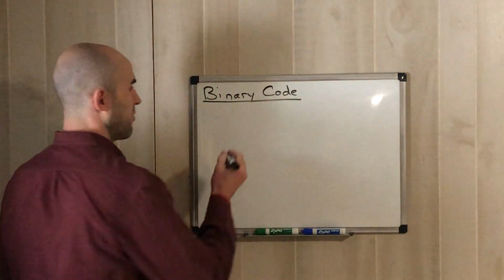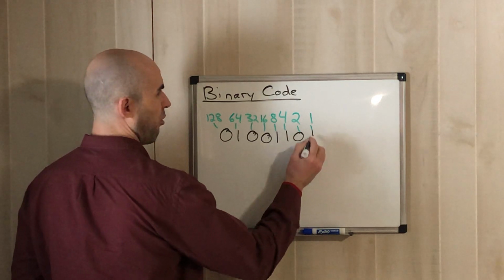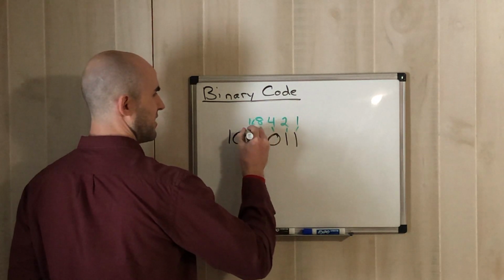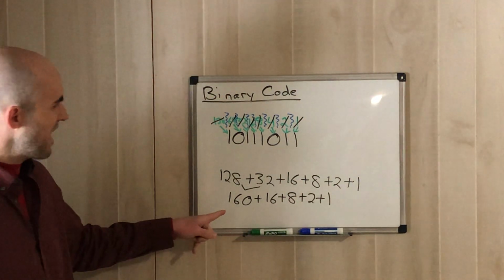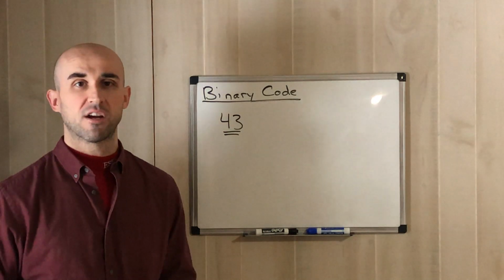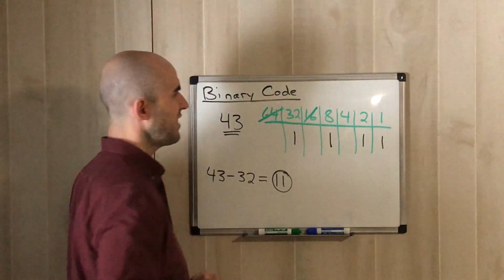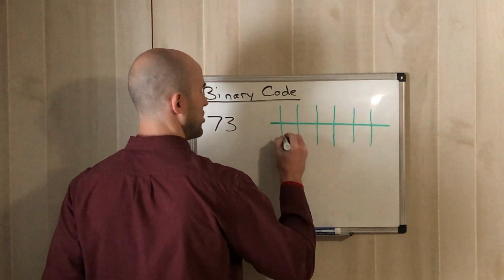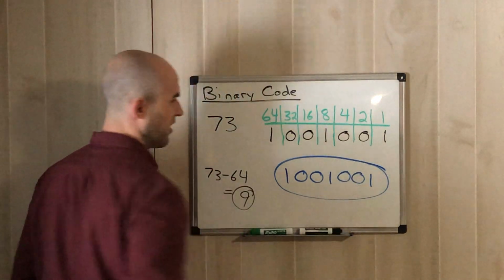Roque-Expressions Numbers in Binary Code